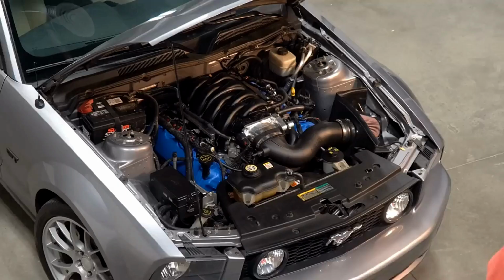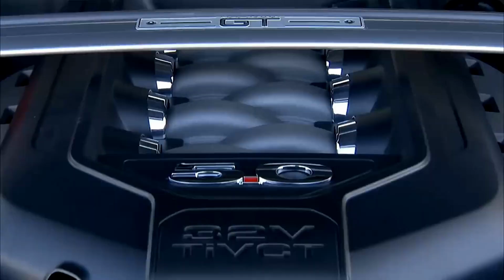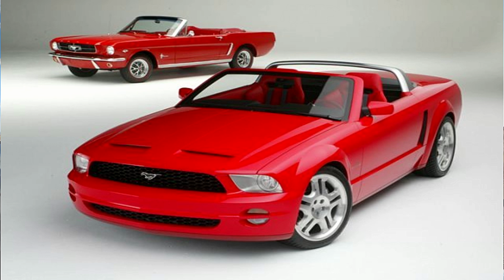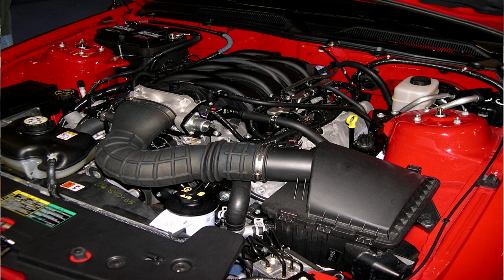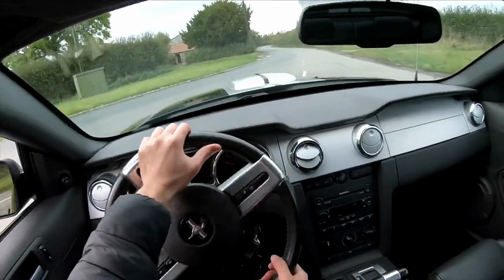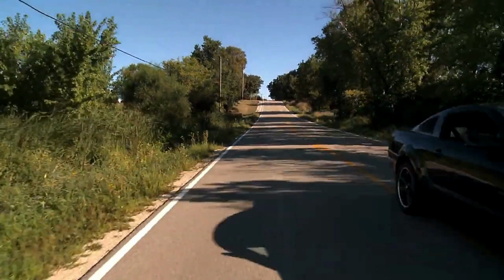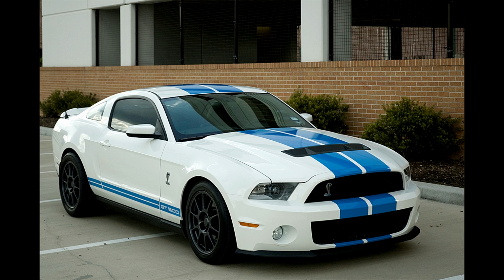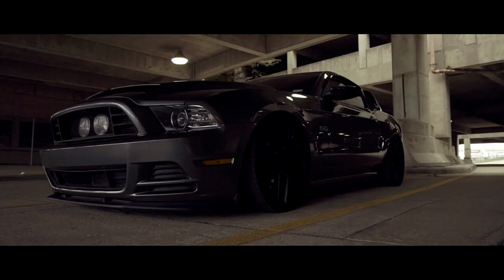The 5th Generation Mustang Codename: S197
The Ford Mustang has a long-standing legacy as an American muscle car captivating enthusiasts and car lovers since its inception in 1964. Among the various iterations of the Mustang, the S197 produced from 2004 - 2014, holds a special place in automotive history.